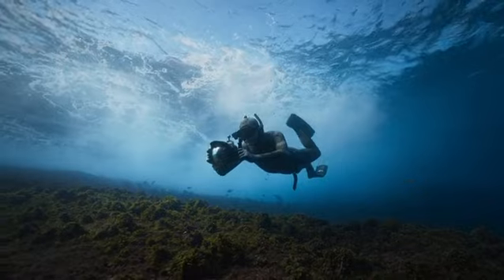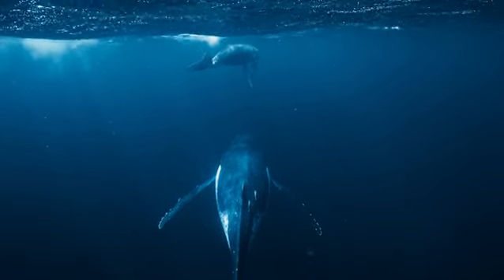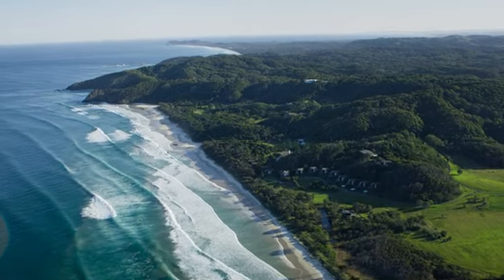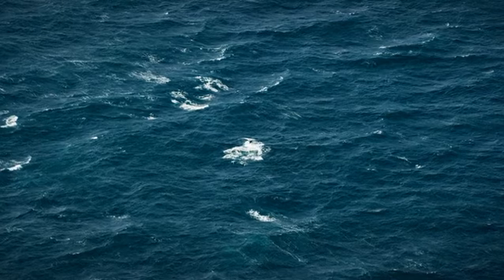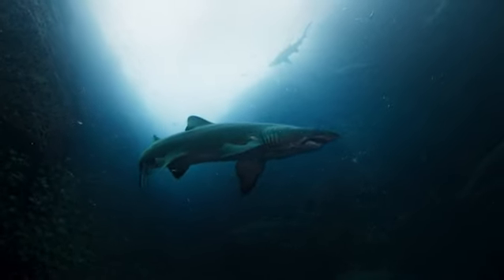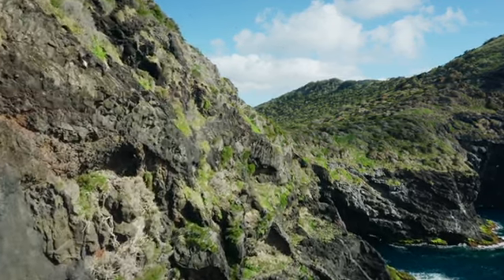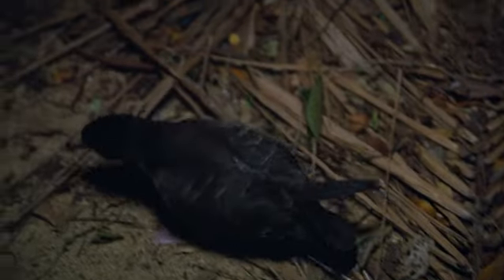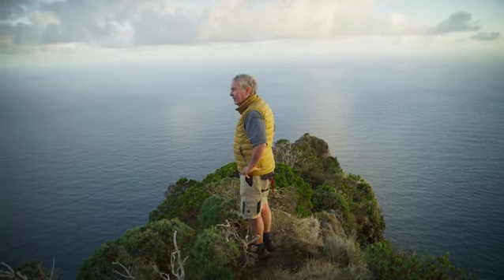19 January 2024